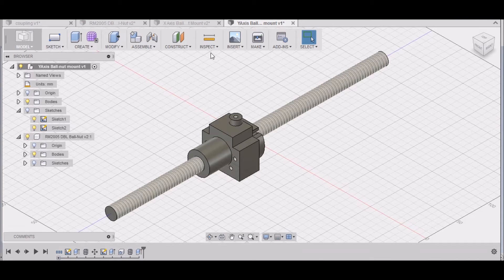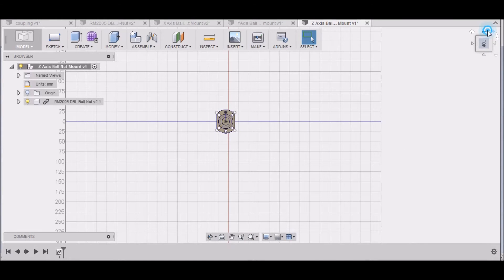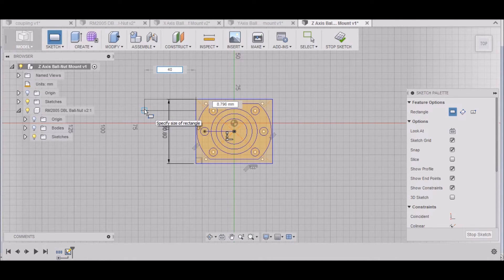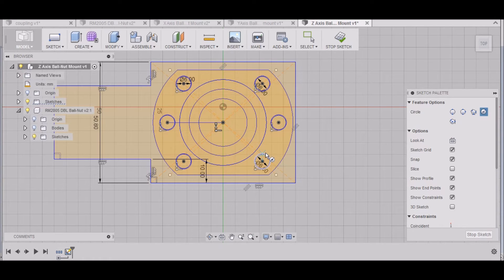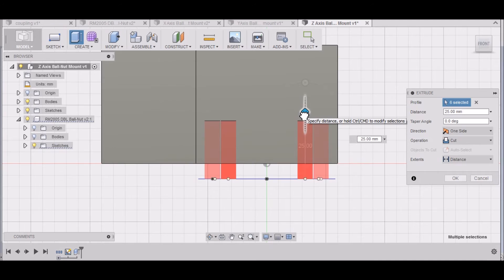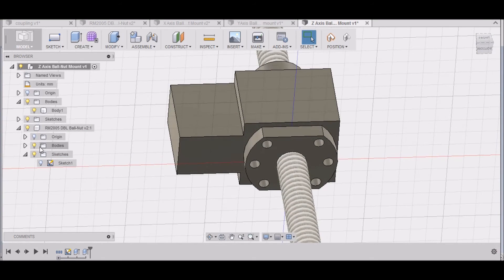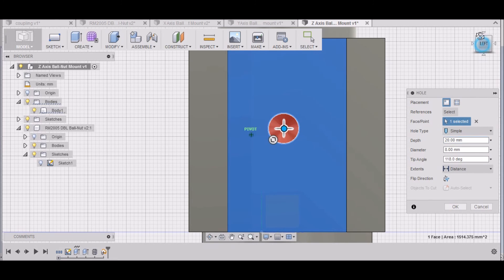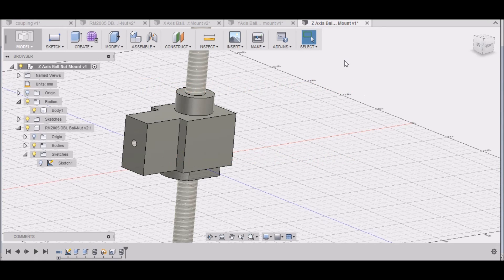Fusion 360 Z Axis Ball Nut Mount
In this video I go step by step in Fusion 360 designing A RM2005 Ball-Nut mount for the Z Axis. The Z Axis mount is not complete this is a rough guess I will have to fine tune it after I disassemble the Z OEM lead-screw mounts.This will be a mini series within the big project.

In the next video PM-727M CNC Machining the Ball-nut mounts